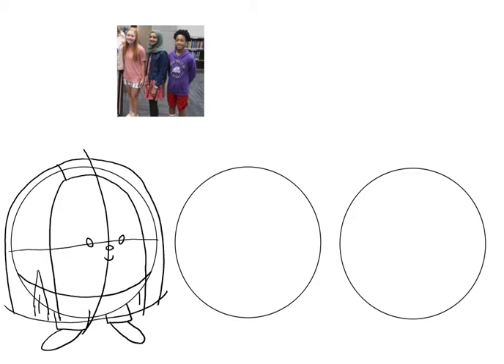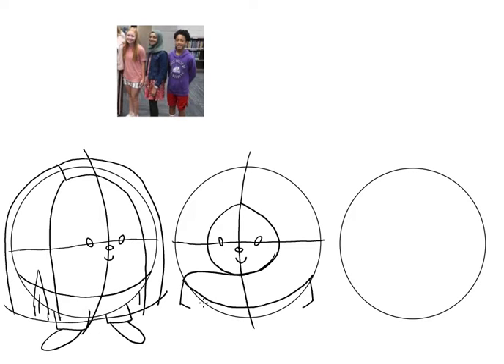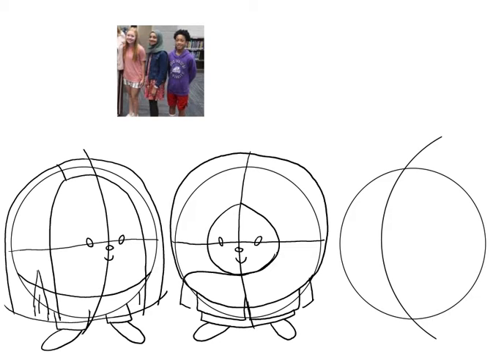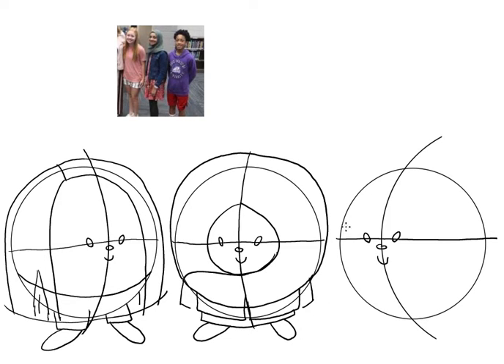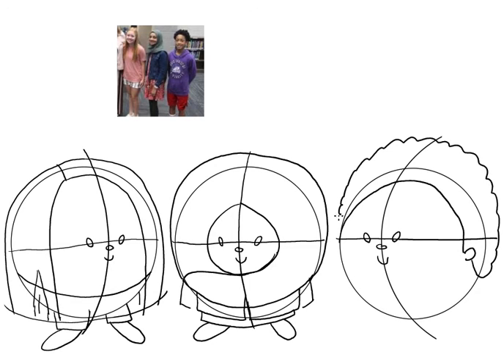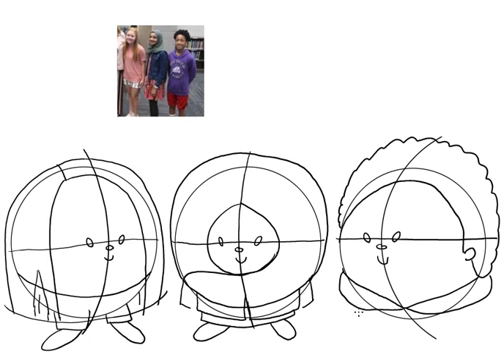Guidelines for drawing characters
We create simple circle characters by using reference and setting up guidelines to help add details.